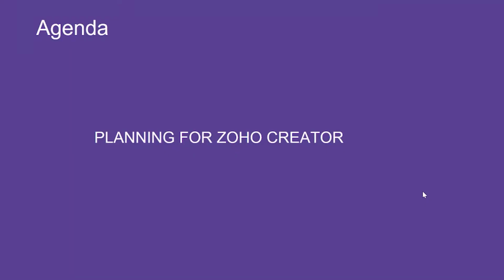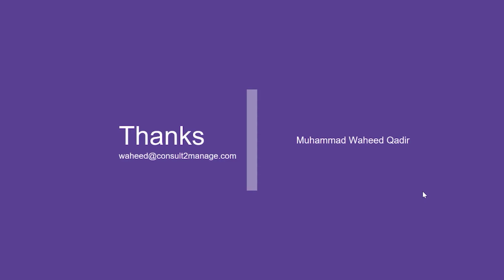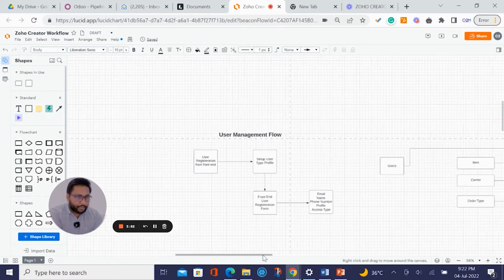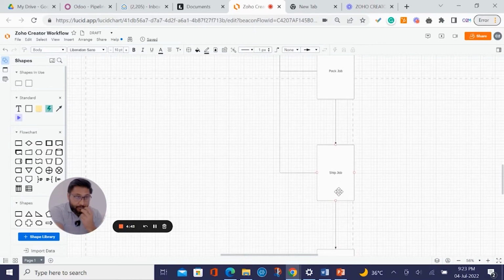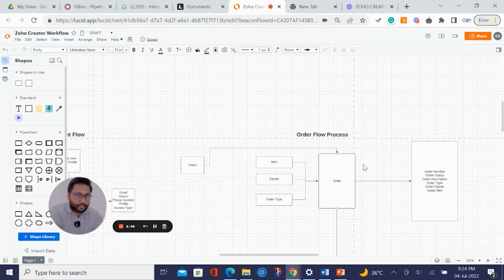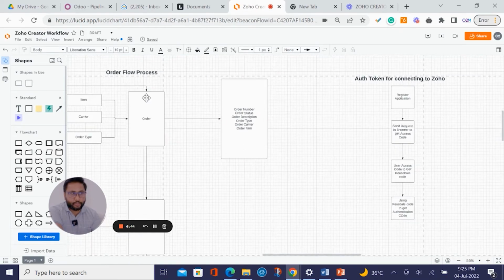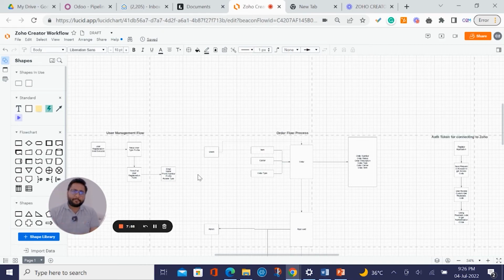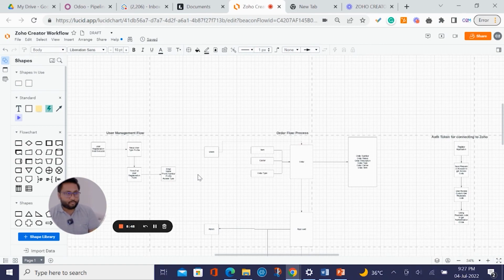Planning Zoho Creator Application - 4